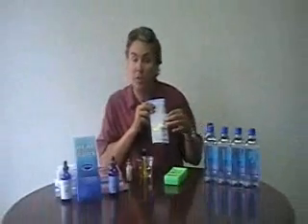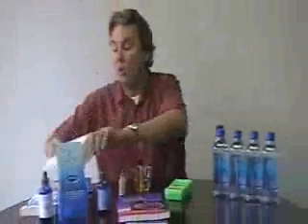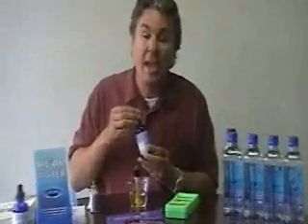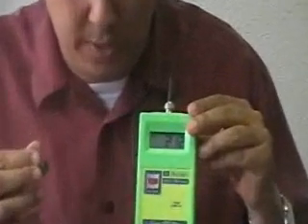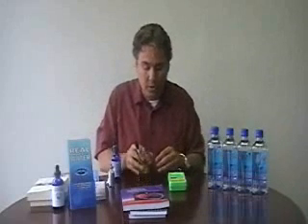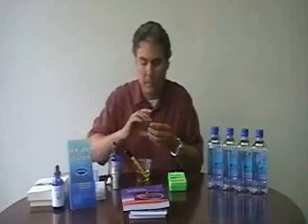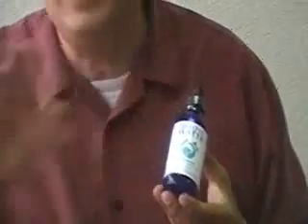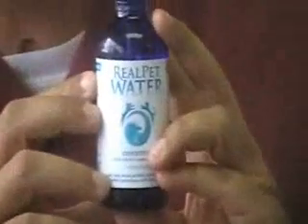Real Water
Move your body to an alkalized state by removing acidic toxins.
Take in an abundance of antioxidant electrons to
neutralize harmful free radicals.